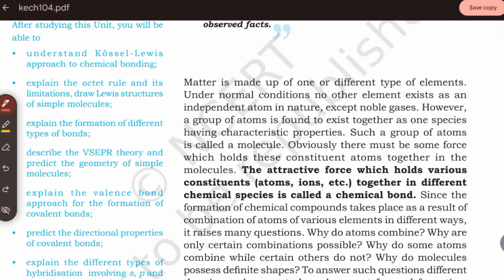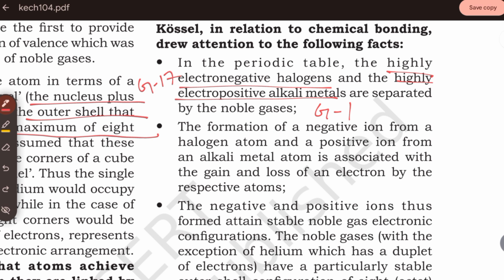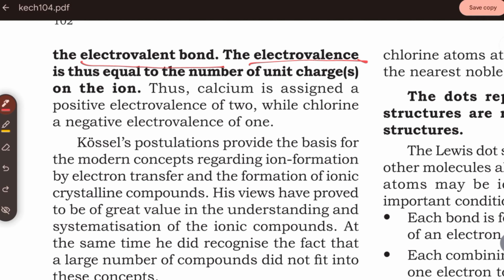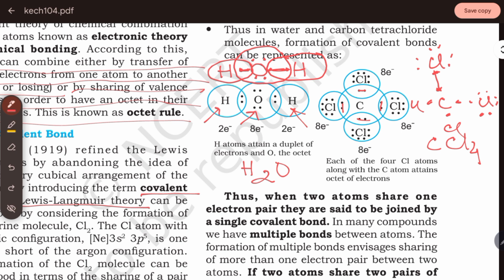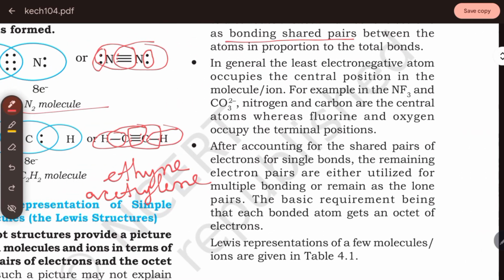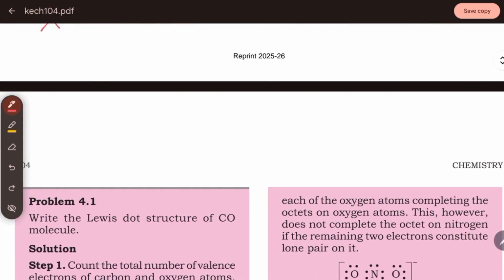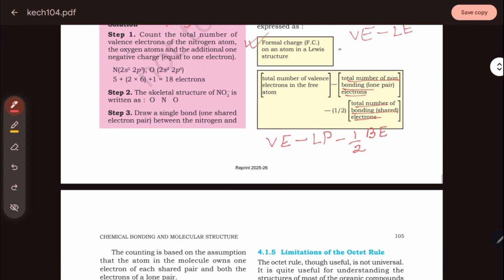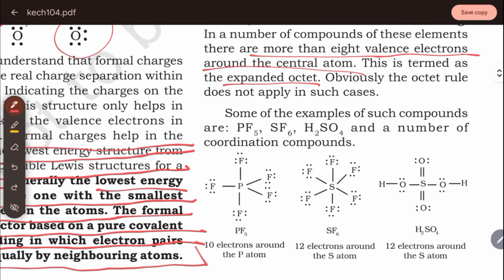Lewis Symbols, Bonding and Formal Charge Explained | Class 11 Chemistry Chapter 4 (Part 1)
🔍 What’s Covered in This Video:
✔️ Lewis Symbols
✔️ Types of Bonds
✔️ Formal Charge